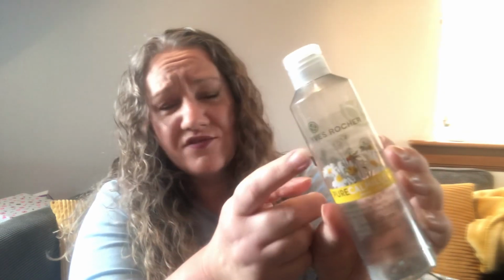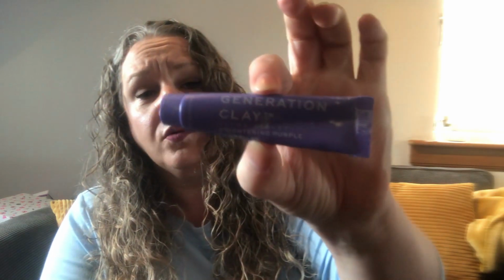Beauty Empties U.K. July 2021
Beauty empties U.K. for July